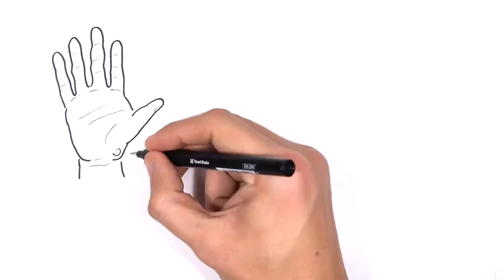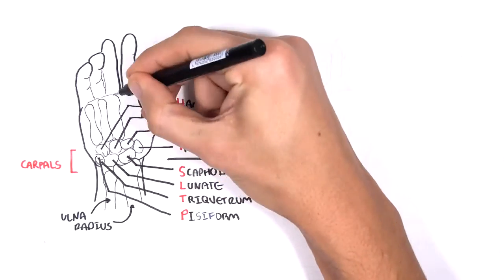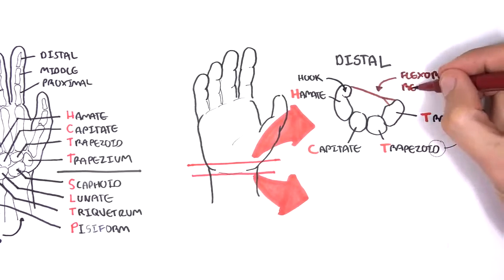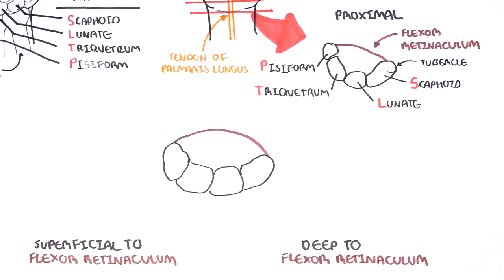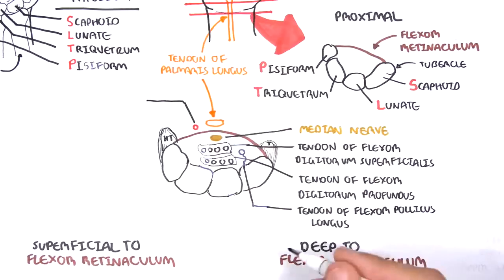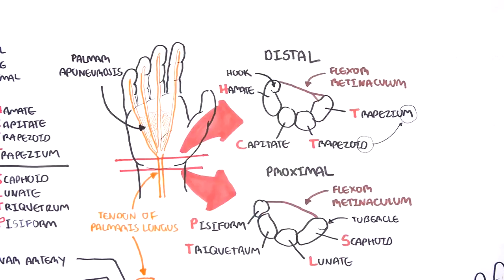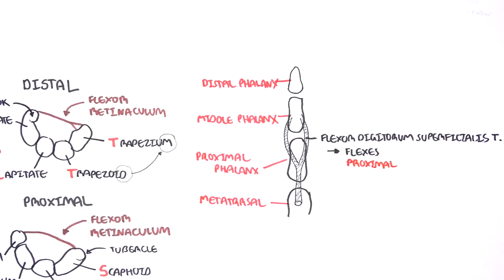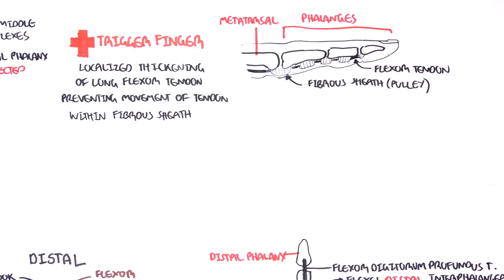Clinical Anatomy Hand Wrist palmar aspect MedicoLover | MCI, FMGE , USMLE